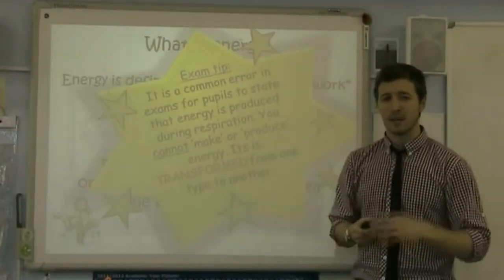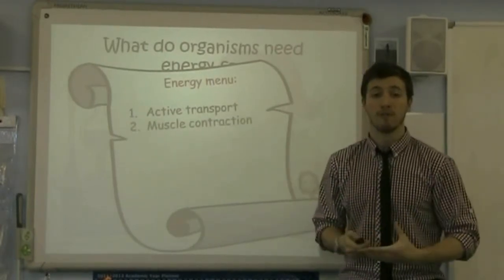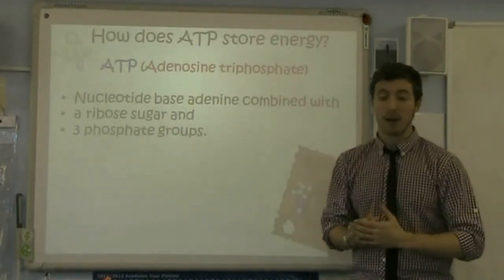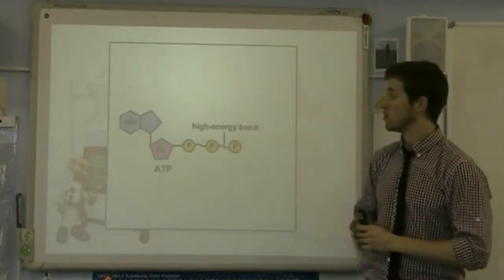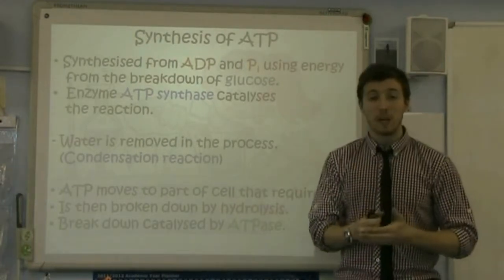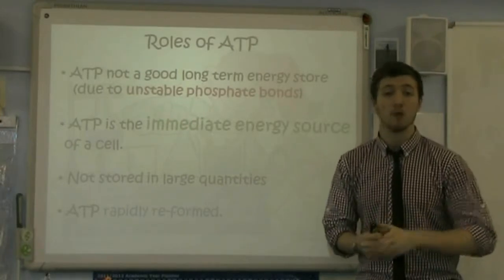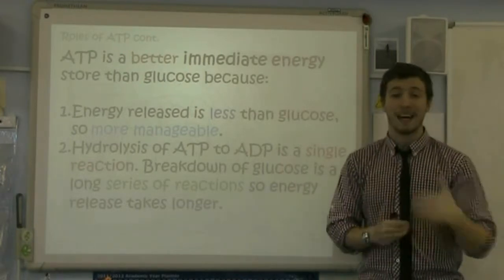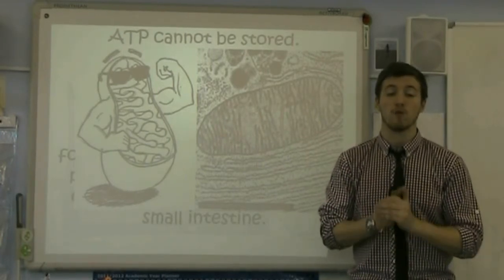ATP video HD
Presentation on Energy and ATP for the A2 Biology AQA Specification.